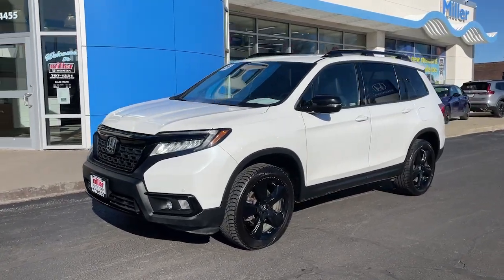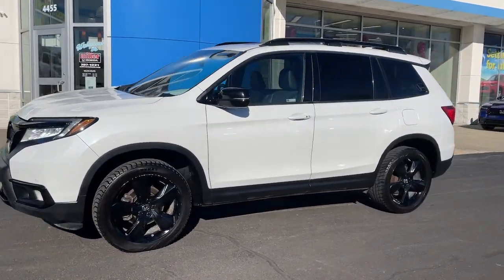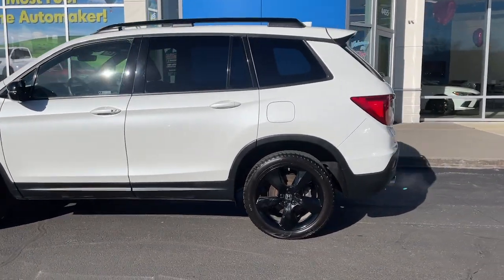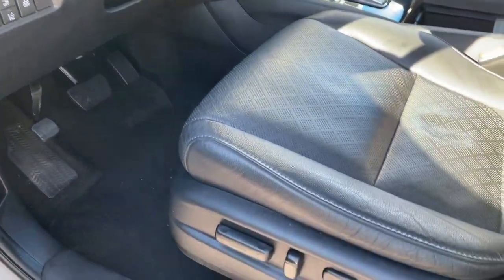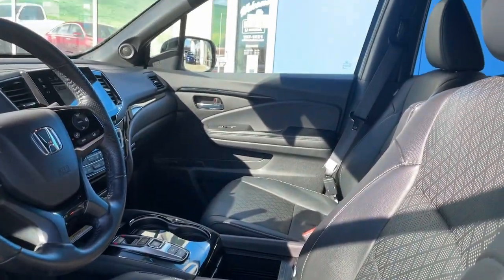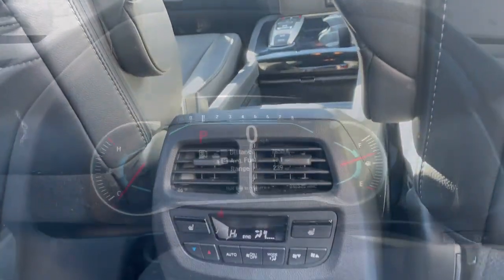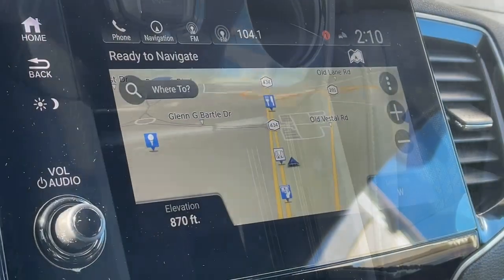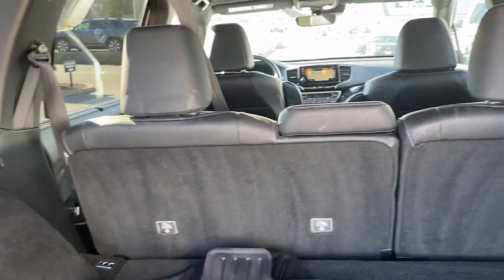2021 Honda Passport Vestal, Binghamton, Ithaca, Johnson City, Big Flats, NY A101795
White Used 2021 Honda Passport Elite available in Vestal, New York at Miller Auto Team. Servicing the Binghamton, Ithaca, Johnson City, Big Flats, NY area.